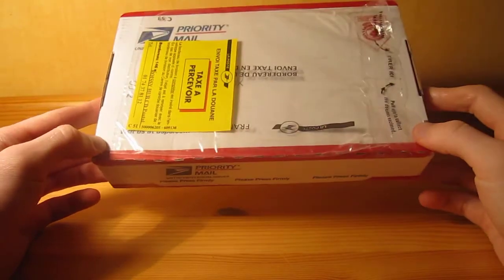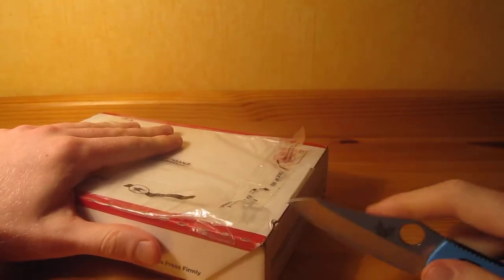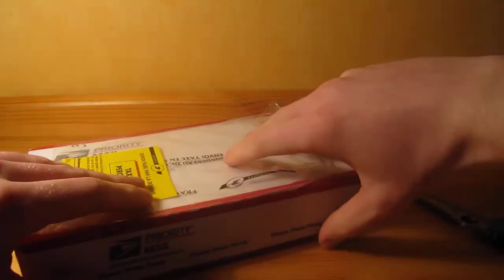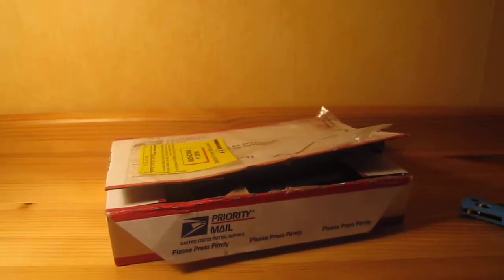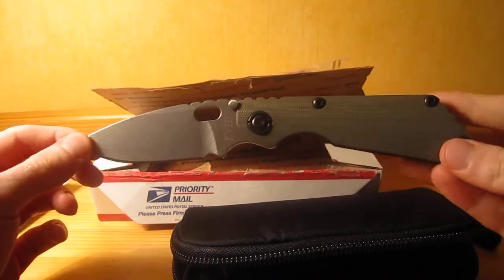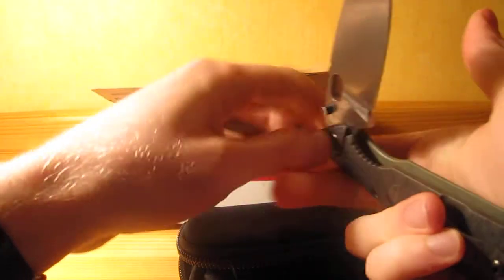Unboxing Strider SNG CC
Check this out! And sorry for the loooooong time of me trying to open this box.